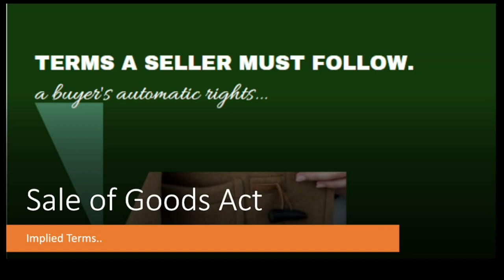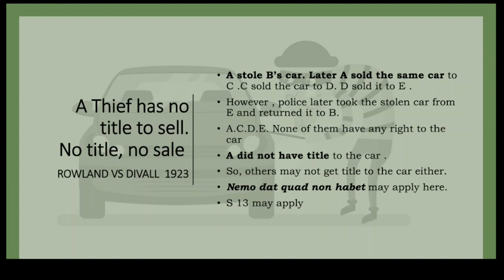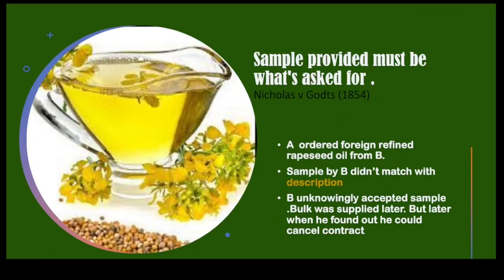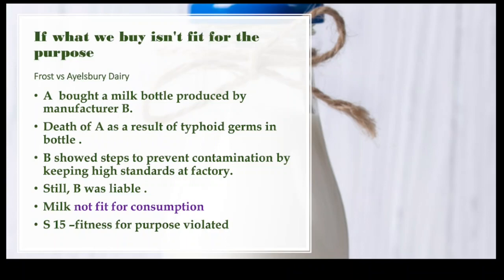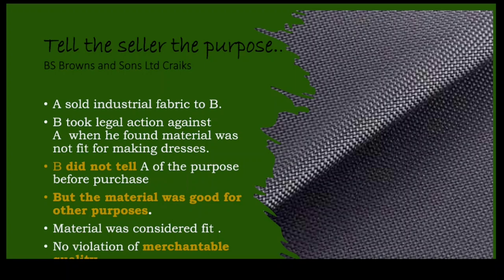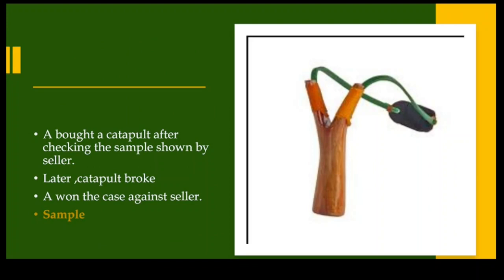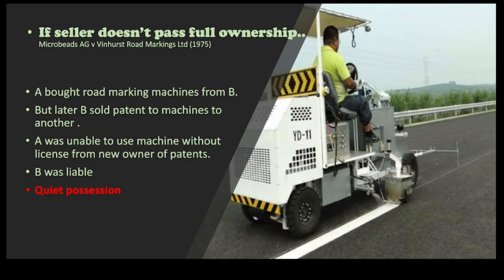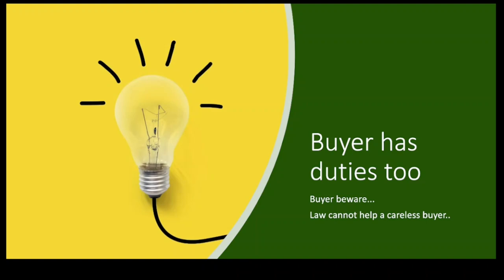Sale of Goods -How Law protects the buyer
Consumer rights do exist .But the sad reality is that most of us do not use them when we need to. Sale of Goods Law is the most utilized law by us any day. If we calculate our annual purchases of Goods, the amount could be surprising. There exist a few sections in the SaleofGoodsAct called impliedconditions and impliedwarranties with regard to title description fitnessforpurpose merchantablequality sample quietpossession that could come in handy each time we go for a costly purchase . Awareness of saleofgoodslaw will go a long way in helping us make the purchase the right way and not get swindled or double crossed.